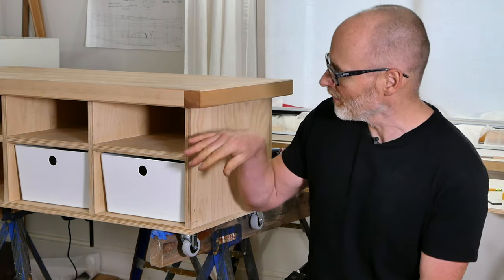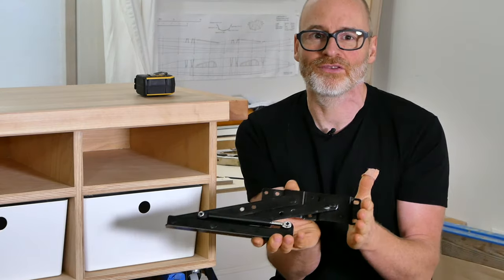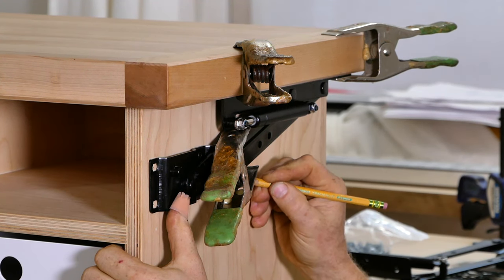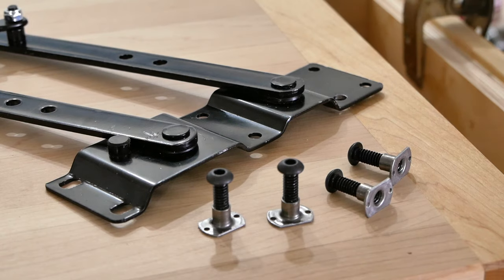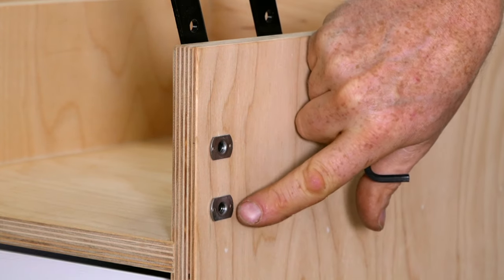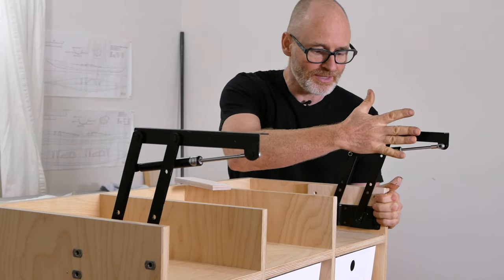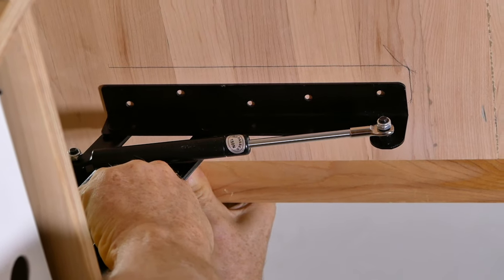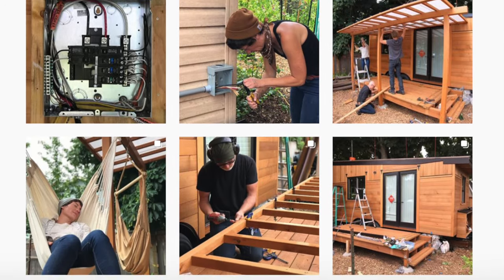Installing Lift Top Coffee Table Hinges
Clever storage ideas can help get the most out of any small space. In this video I show you my method for installing and stiffening lift-top hinges. People often complain that these inexpensive hinges are wobbly but that is an easy fix! Watch the video to see how.